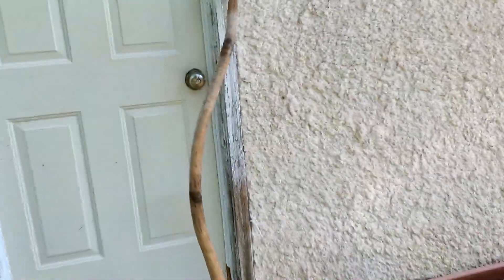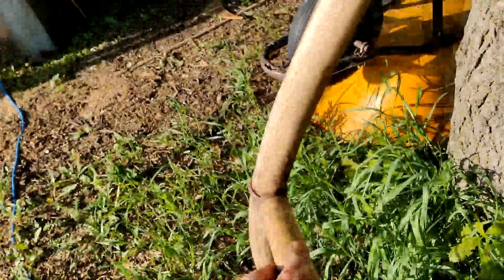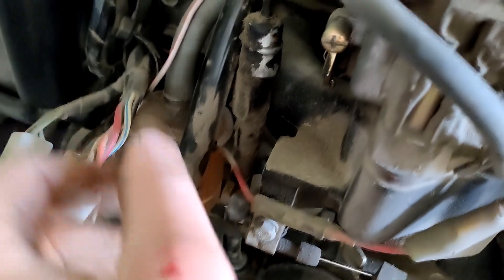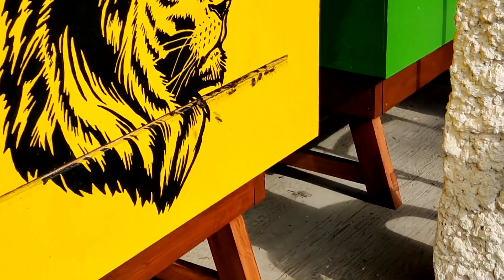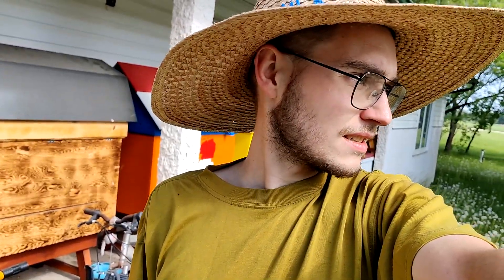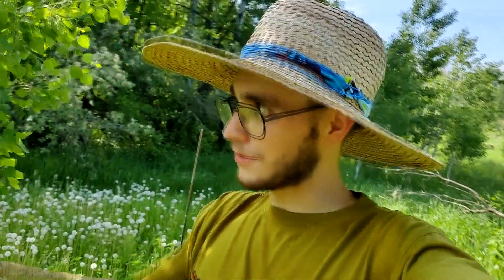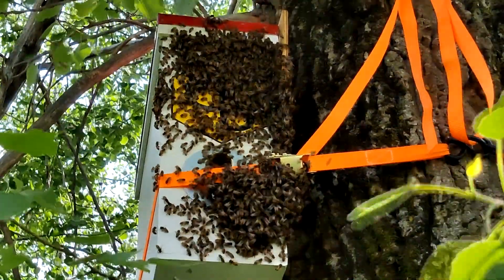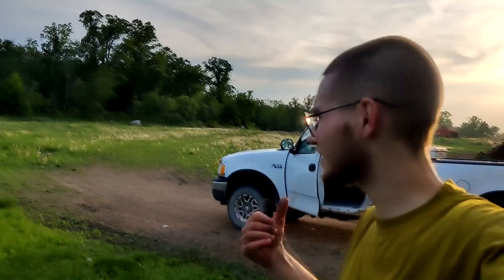Bee Housing Development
Today I get around to fixing an old scythe I had, setting up some beehives and contemplating what one of my hives are doing.